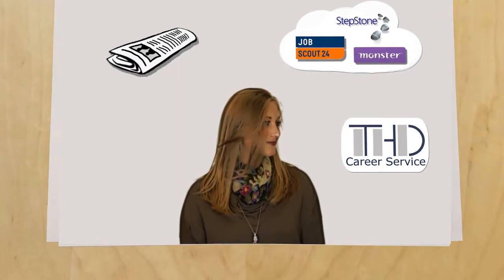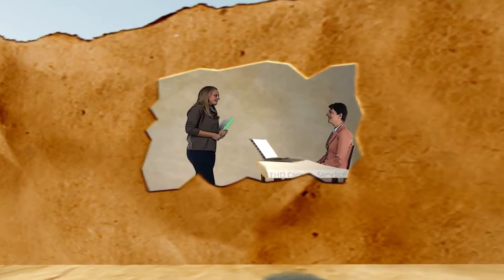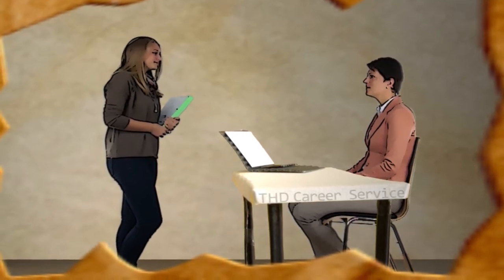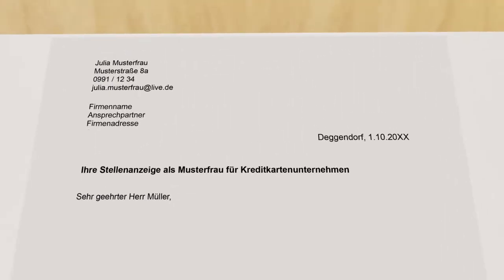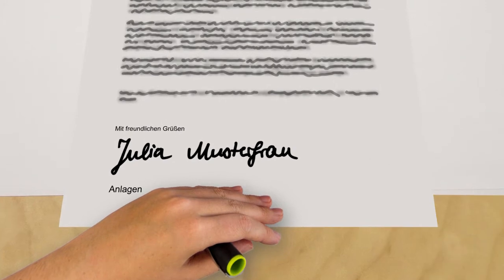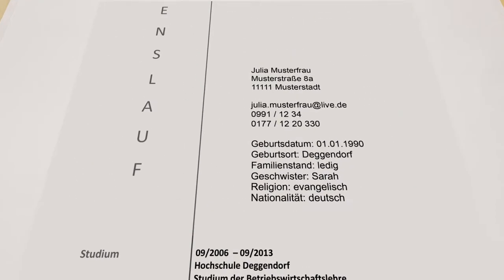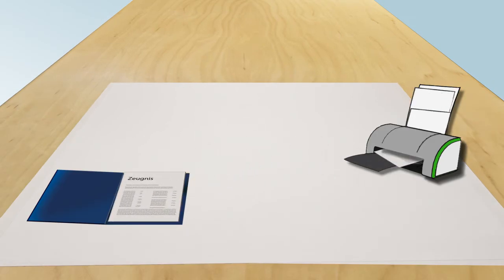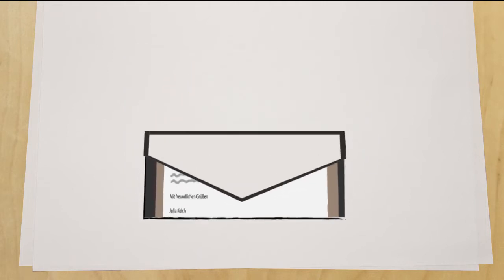🇬🇧 | Application - Career Service | DIT